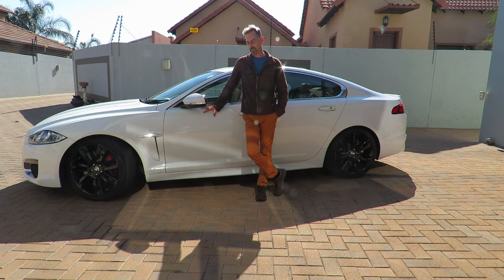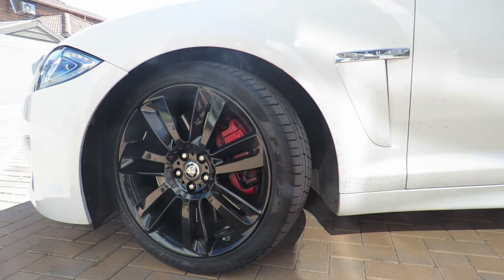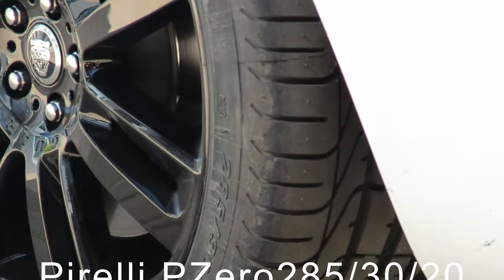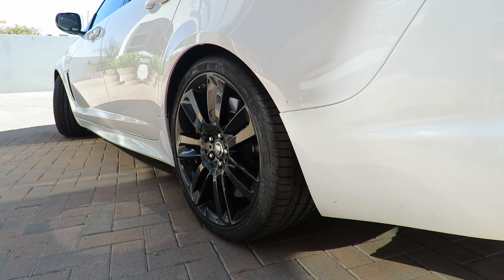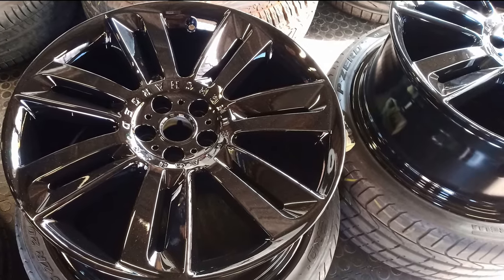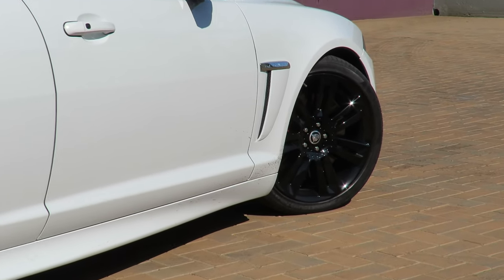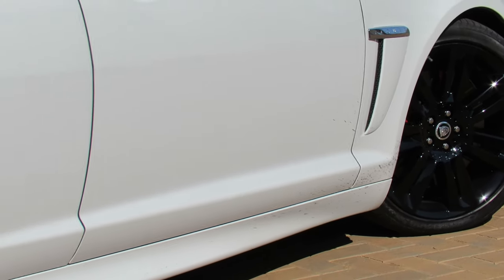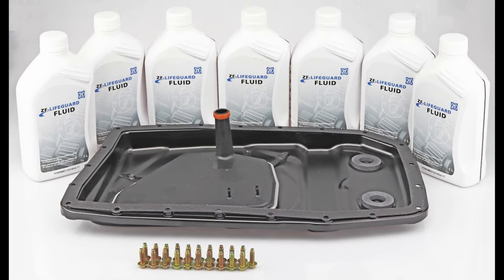Got the XFR's wheels repaired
Hi-Tech Mag Repairs fixed my Jaguar XFR's wheels like new again - and powder coated them to black.